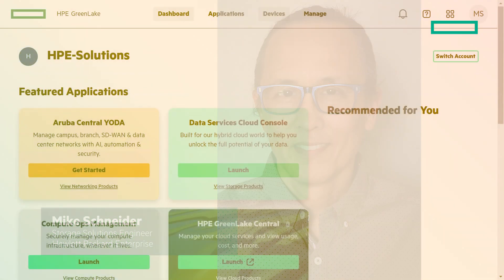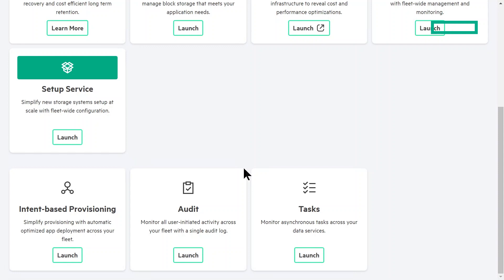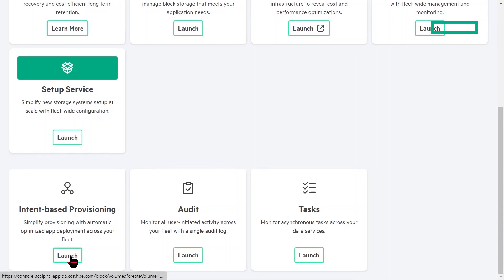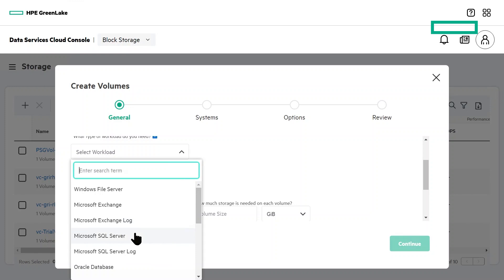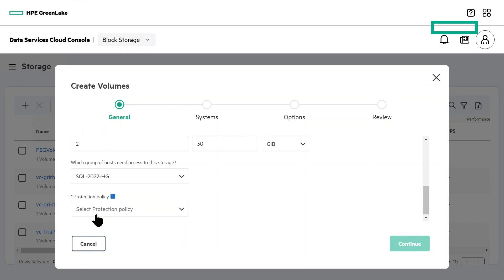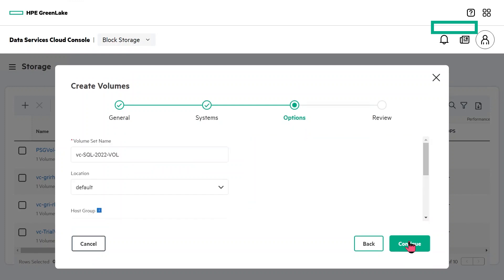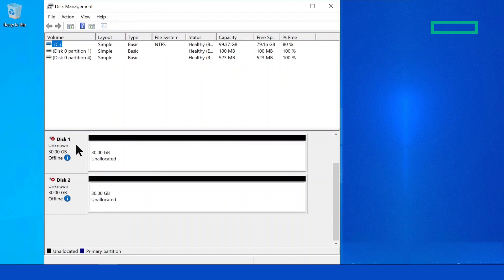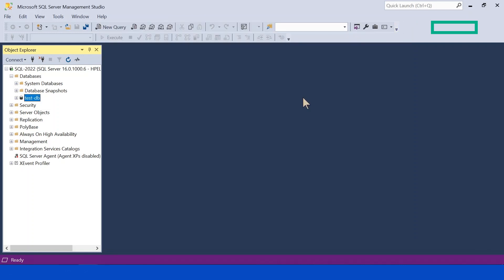Self service SQL Server Volume management for DBAs for HPE GreenLake Block as a Service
Join Mike Schneider as he discusses self service SQL server volume management for DBAs for HPE GreenLake Block as a Service.